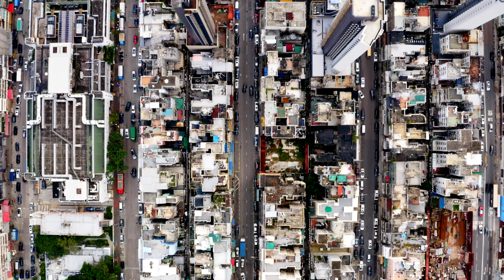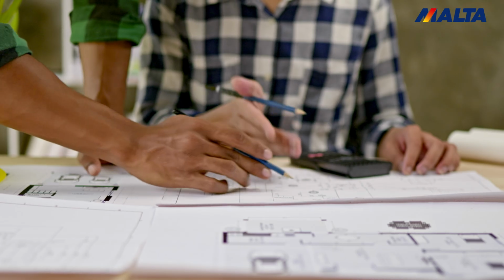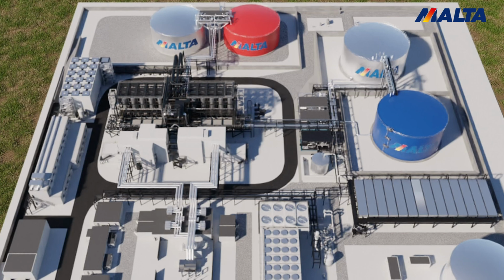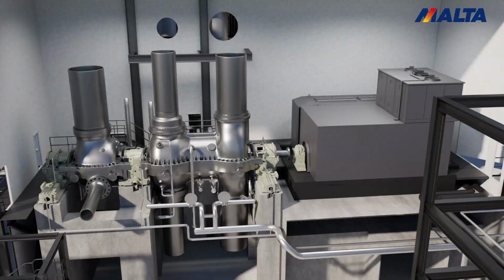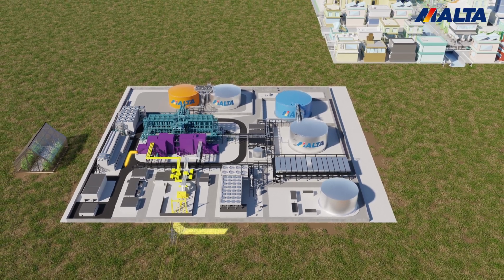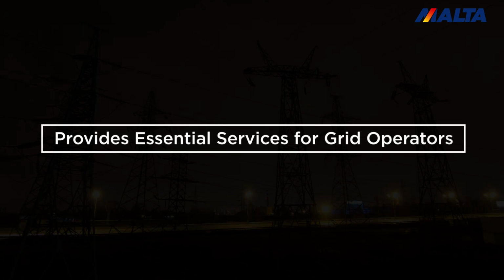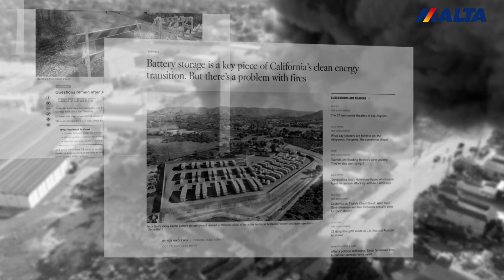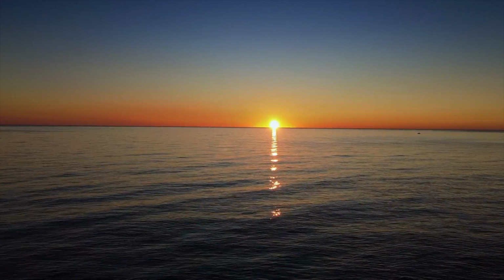Malta - Pumped Heat Energy Storage (PHES) System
The Malta Pumped Heat Energy Storage (PHES) system leverages well-understood thermodynamic systems in a novel energy storage application. The PHES system converts electricity from any source, either directly from a generation facility or from the grid, to be stored as thermal energy. When needed, the thermal energy is converted back to electricity and dispatched. The Malta system is able to satisfy a daily or weekly load cycle by efficiently storing 8 hours to 8 days or more of electricity. In addition to dispatchable renewable energy, Malta’s PHES technology generates clean heat for industrial and district heat applications.